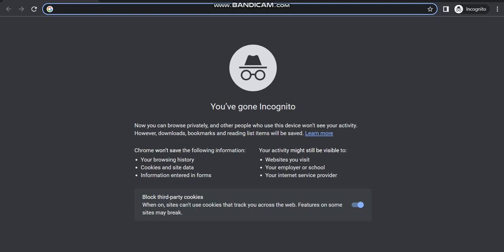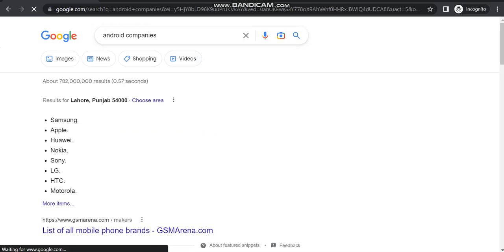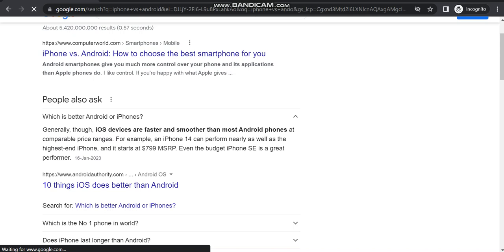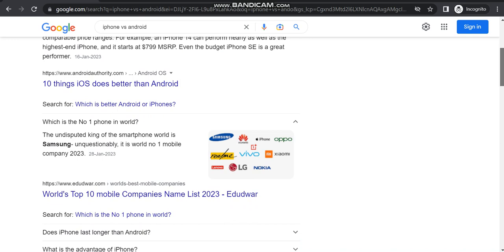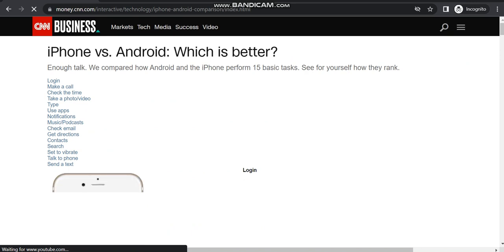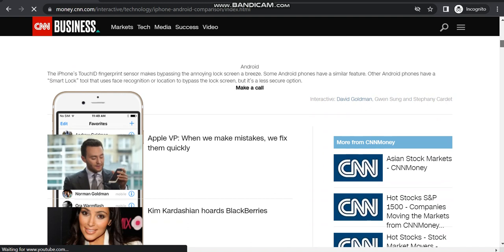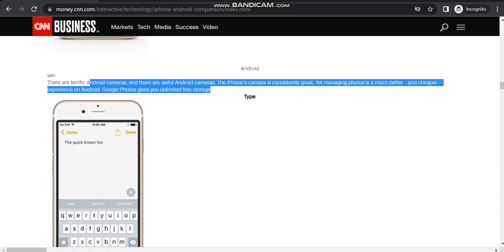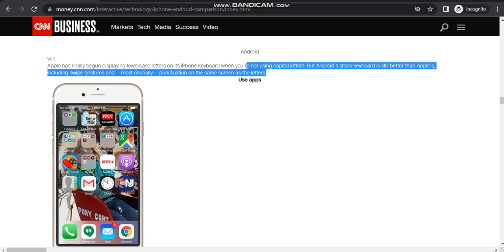iPhone VS Android | Difference between iPhone and Android | Which company is best | Sky Tech